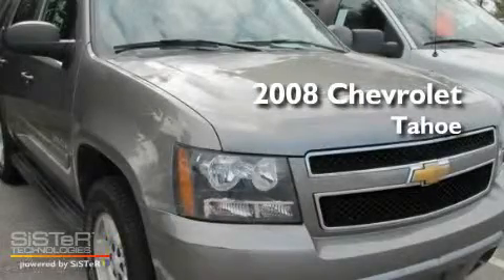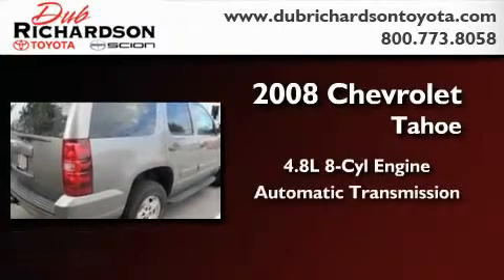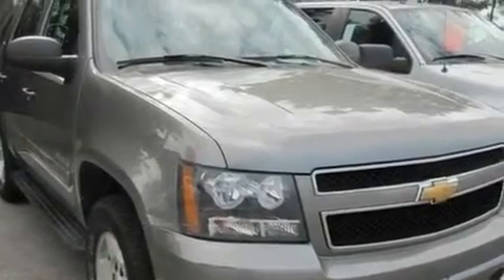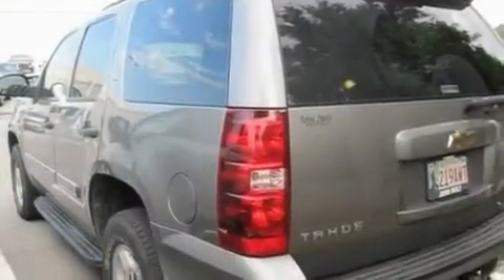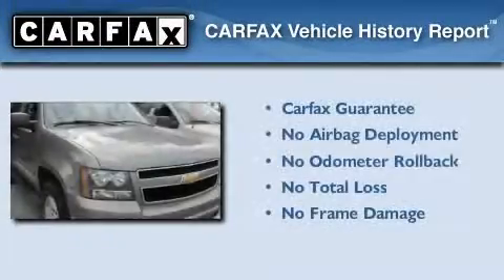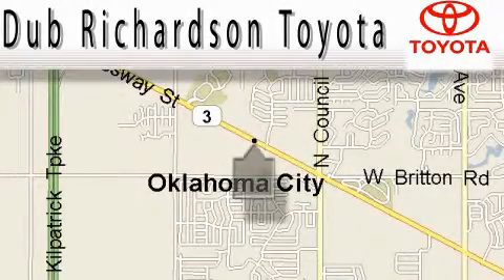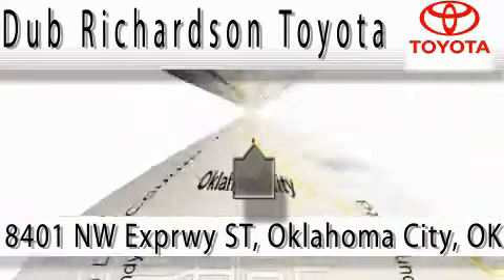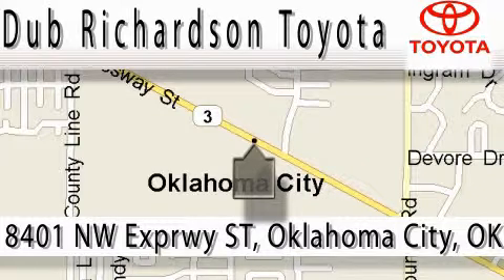2008 Chevrolet Tahoe Oklahoma City OK 73162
Year: 2008
 Make: Chevrolet
 Model: Tahoe
 Engine: 4.8L V-8cyl
 Trans.: Automatic

 Miles: 44,510

 Pre-Owned 2008 Chevrolet Tahoe Oklahoma City OK